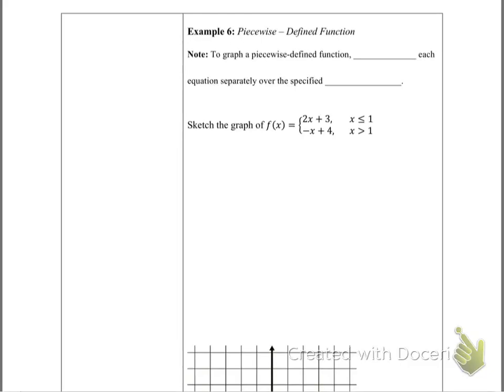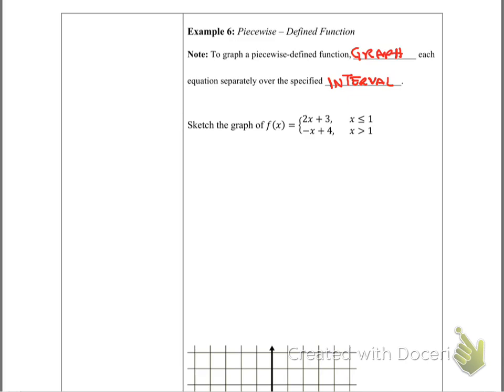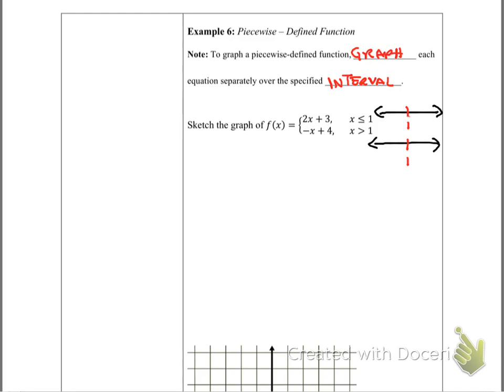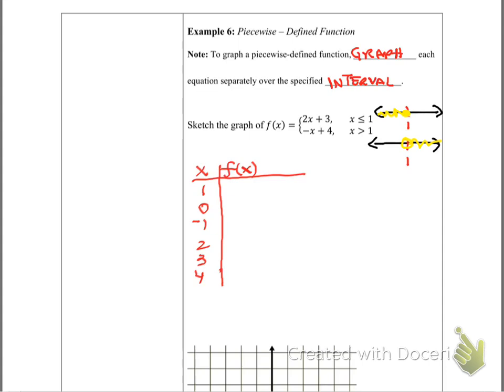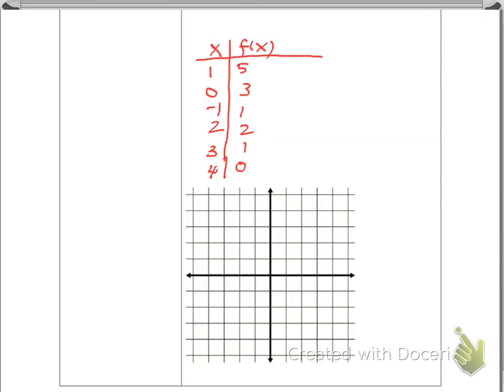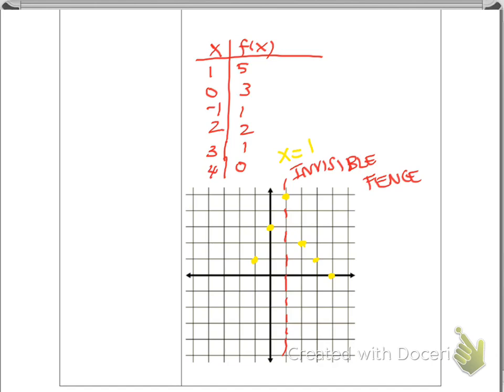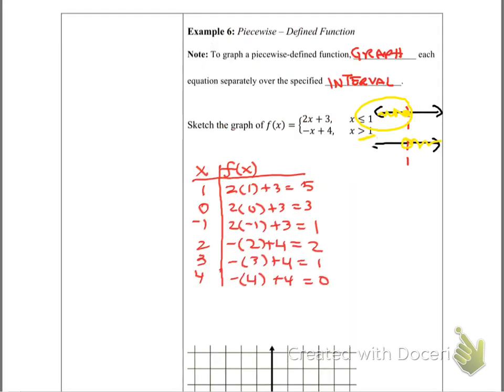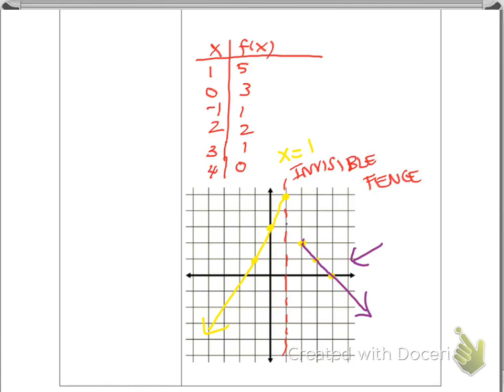SECTION 1.6 Part 2